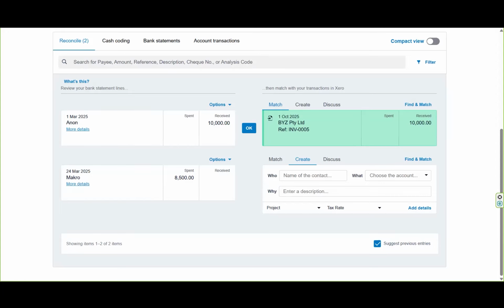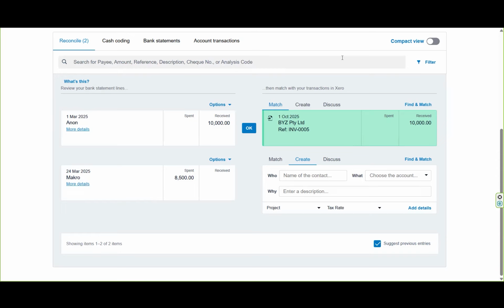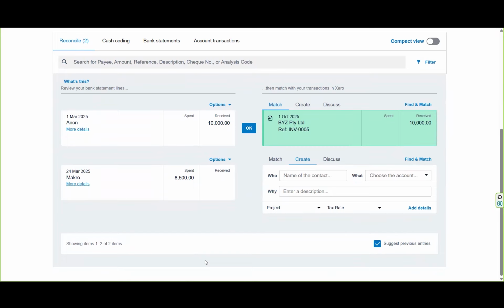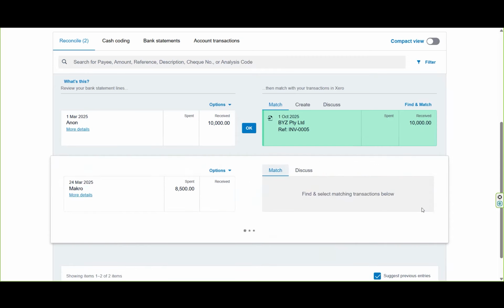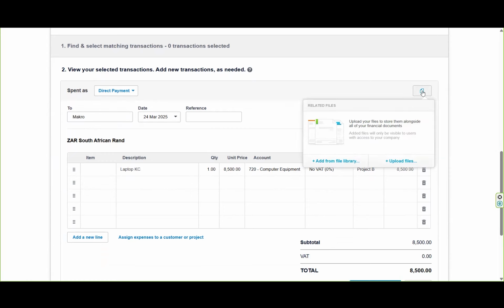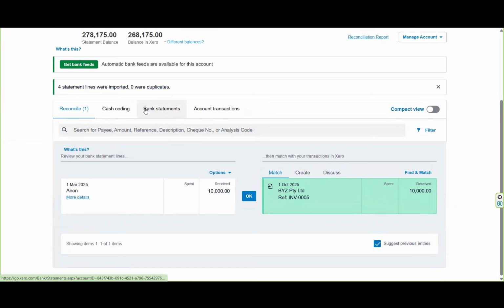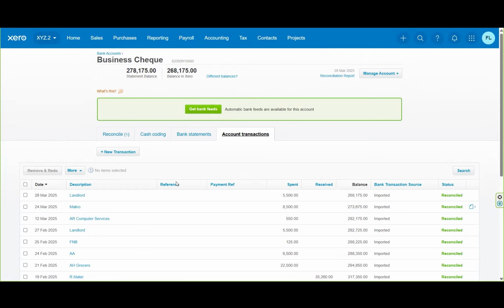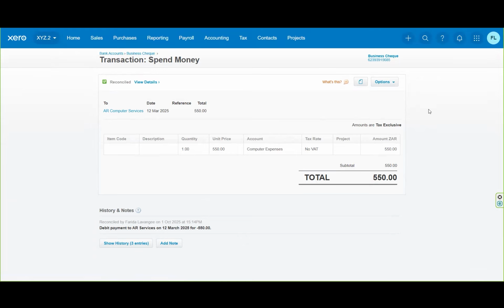How to Attach a Document in Xero | Add Files to Bills and Invoices (NPOs South Africa)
Learn how to add and attach a document in Xero for your South African NPO, NGO, or non-profit organisation. This tutorial shows you how to upload supporting documents and link them to transactions so you keep a clean audit trail and can quickly find paperwork during month-end review and audits.

Attaching documents in Xero is useful for supplier invoices, receipts, proof of payment, contracts, and any supporting files you want stored with the related bill, invoice, or transaction.

In this video you’ll see:
Where to upload and attach documents in Xero
How to attach a document to a bill or invoice
How to attach documents during bank reconciliation
Best practices for keeping documents linked and easy to find
What file types are commonly used and how to stay organised

Common searches this video helps with:
attach document in xero
add attachment xero
upload receipt to xero
attach invoice to bill xero
xero add files to transactions
xero audit trail documents
xero for npos south africa